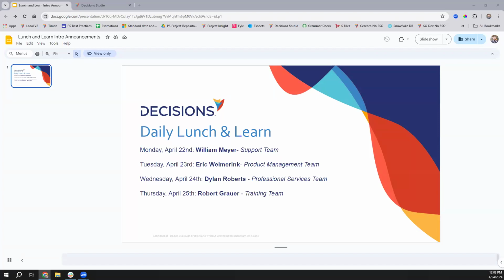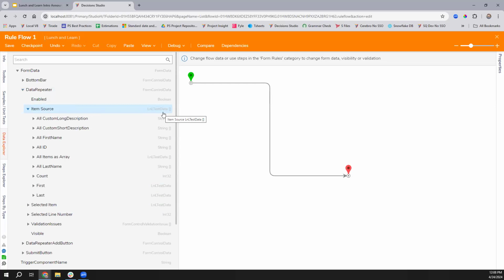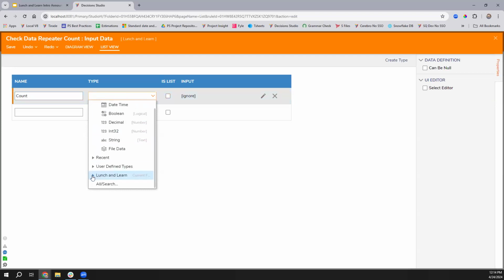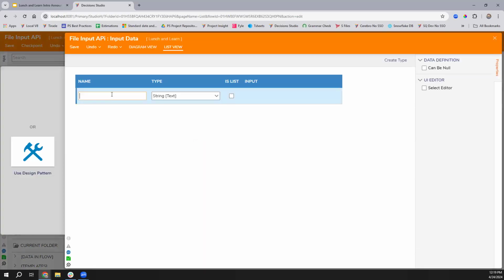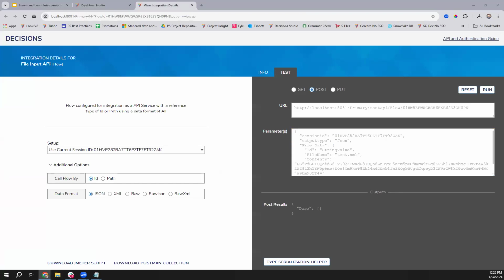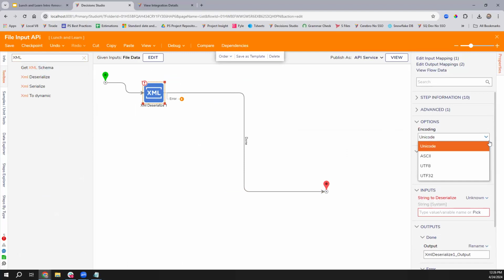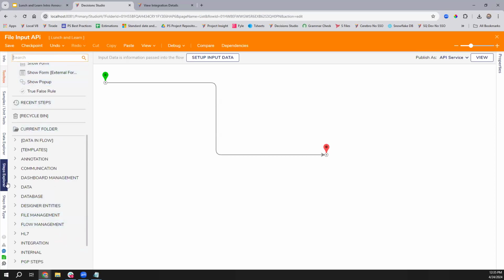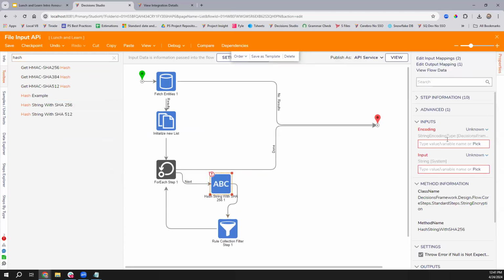Decisions Q&A Lunch and Learn 4/24/2024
Data Repeater extended functionality and identifying which fields have been edited on a data repeater - 1:00

Serialization and Deserialization of XML data - 15:36

"I had a question regarding the Saml. I just wanna know, how does it get the new employees?" - 25:54

"Can you show me how to delete duplicate data from a list?" - 32:28